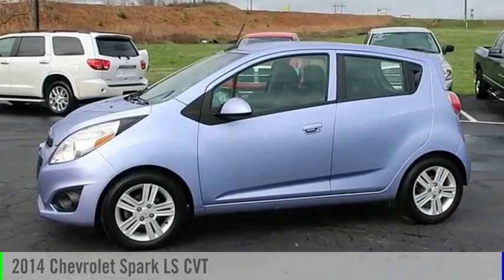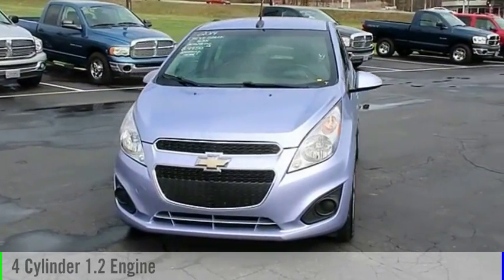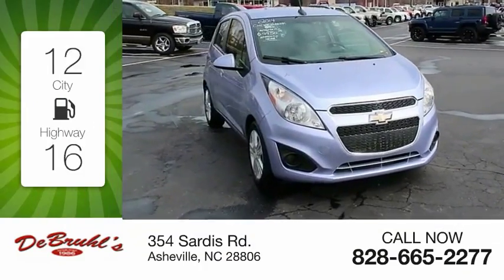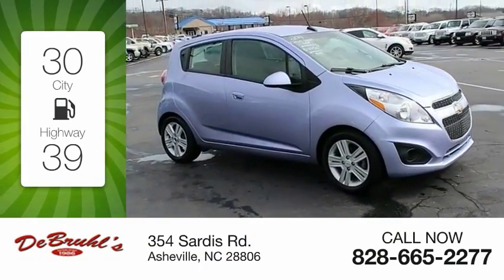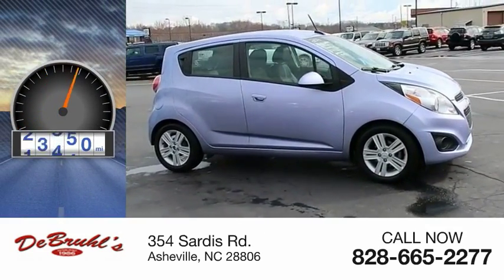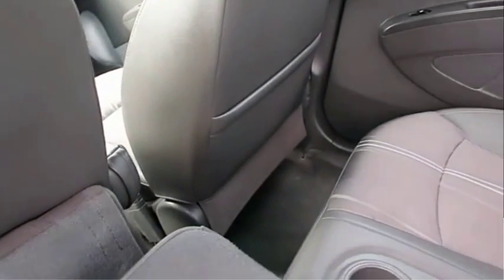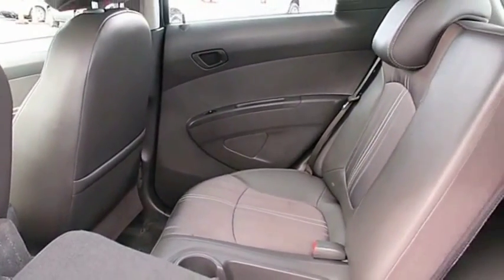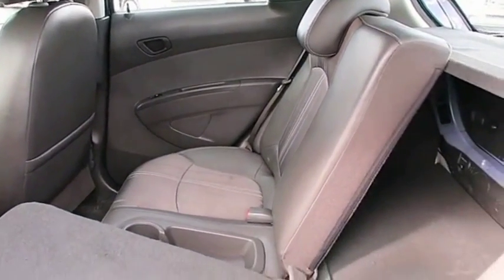2014 Chevrolet Spark Asheville NC 536223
2014 Chevrolet Spark LS CVT

354 Sardis Rd.

Buckle up for the ride of a lifetime! This 2014 Chevrolet Spark LS CVT includes a top-notch traction control, anti-lock brakes, dual airbags, and side air bag system.  It comes with a 1.2 liter 4 Cylinder engine.  This one's a keeper. It has a crash test safety rating of 4 out of 5 stars.  Exhibiting a timeless purple exterior and a silver interior, this vehicle won't be on the market for long.  Fold down the rear seat and make moving less stressful.  View this beauty and our entire inventory today! Call for more details.  DeBruhl's Used Car Superstore is the largest independent auto dealer in WNC! We offer a full range of financing with our guarantee credit approval, everyone is approved here.